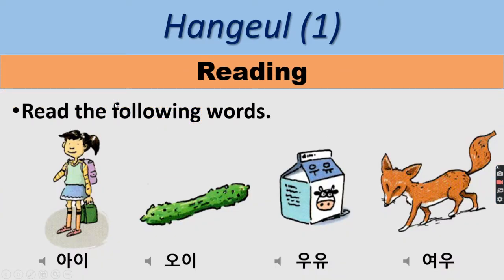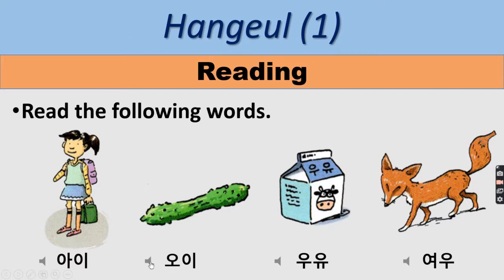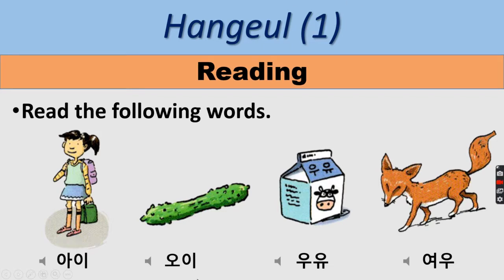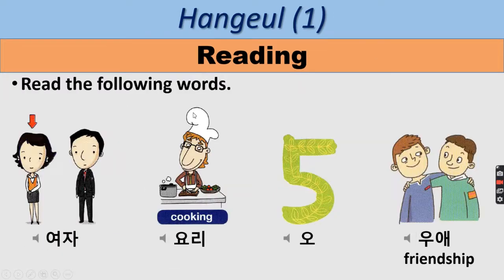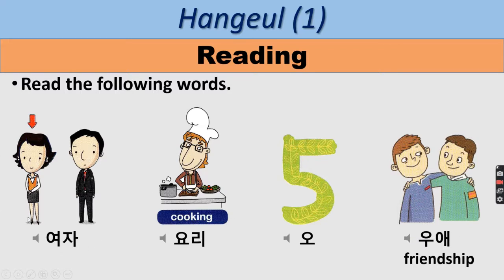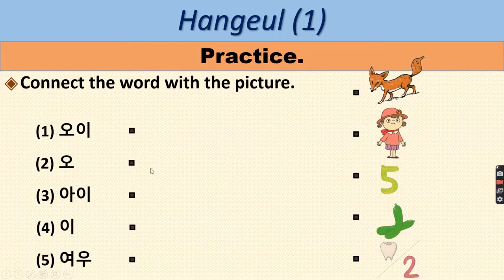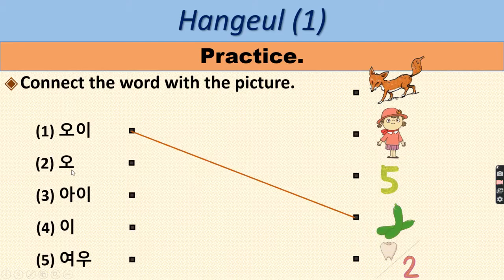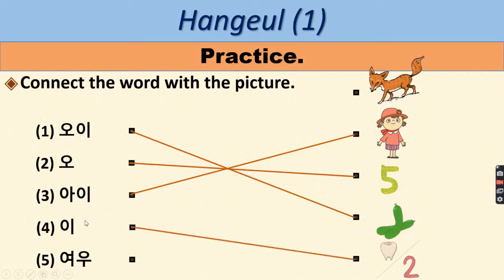Unit 1. Hangeul 5/10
Due to COVID-19 Pandemic I needed to publish a recorded video lecture in order to cater my students who have intermittent internet connectivity.

PPT credits to Prof. Kim
Recording is made using ScreenRec

References:
Active Korean 1, Moonjinmedia (2006)
Easy Korean 1, Hangulpark (2009)
Master Korean 1-1, Darakwon (2013)
New Easy Korean for foreigners 1A: for foreigners, Easy Korean Academy (2019)
Korean made easy – Starter, Darakwon (2015)
Practical Korean Basic 1, Darakwon (2013)
비타민 한국어 1, Darakwon (2017)
서강한국어 1A: Students Book, 서강대학교 한국어교육원 (2008)
서울대 한국어_Student' Book 1A, 투판즈 (2017)
바른한국어, 집현재 (2013)
연세한국어 1-1. 연세대학교 대학출판문화원 (2013)
이화 한국어 1-1, 이화여자대학교출판문화원 (2018)

Thank you. Aja!